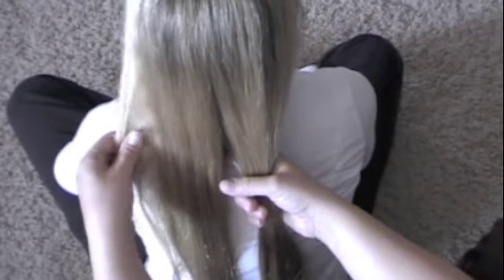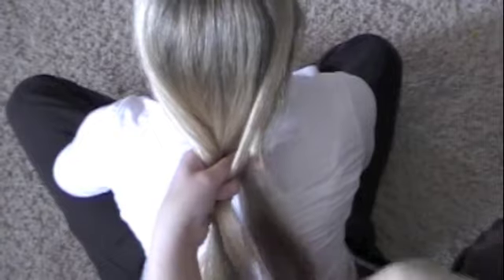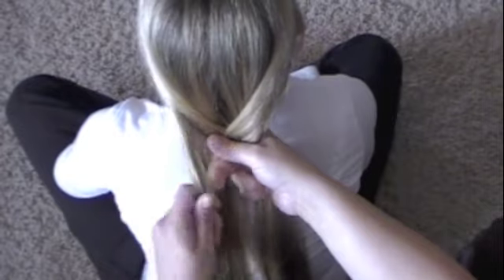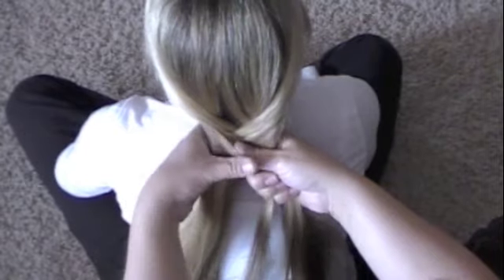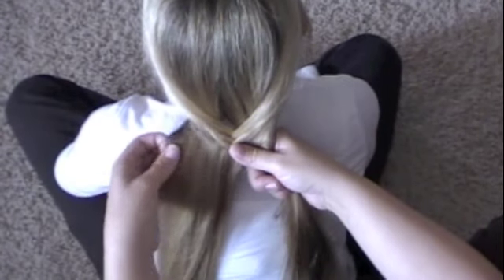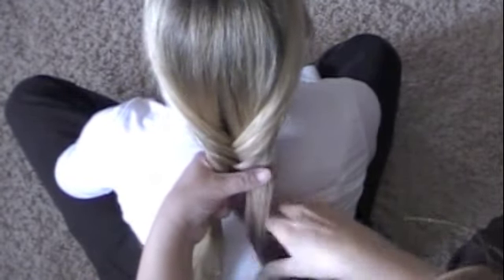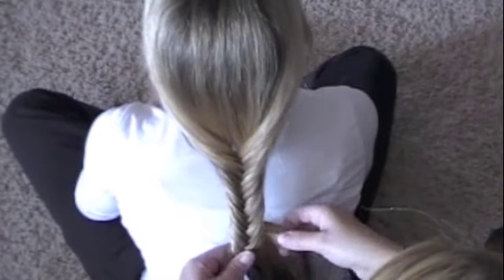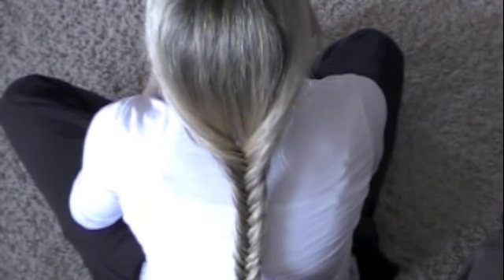How to FISH TAIL BRAID